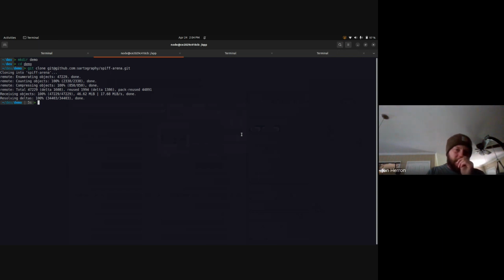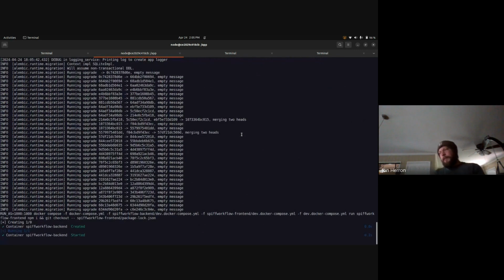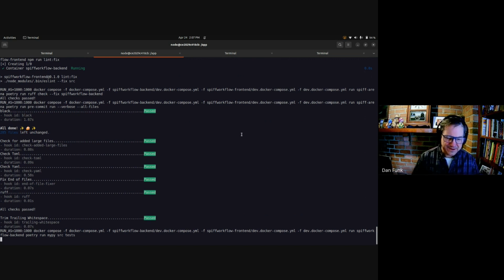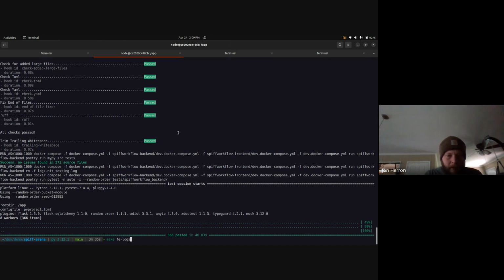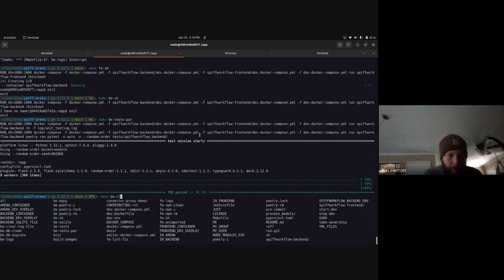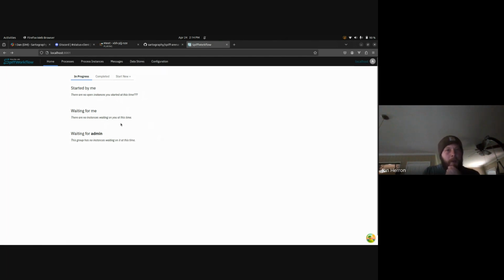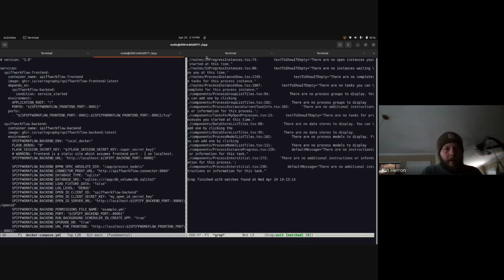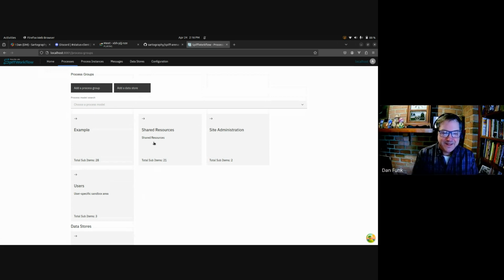Creating a local Dev Environment for SpiffWorkflow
Create a full development environment for SpiffWorkflow.  This video is for those who want to make code contributions and pull requests to our SpiffWorkflow application.   This process was tested on Windows, Mac and Linux platforms.

Pr-requisites:
WSL (The Windows Subsystem for Linux) (Windows only)
docker
make

Then it is as simple as:

1) Check out the code
*  cd spiff-arena

2) Run Make
* make

3) Wait
It takes about 4 minutes to build the docker containers, start them up, install dependencies, run linters, and run tests.

4) Visit localhost:8001 in your browser.

In this video we also cover all the other make commands you can issue - so you can easily view logs, shell into containers, run unit tests, integration tests,  and much more ...

Thanks as always for watching, and look forward to seeing you next time!